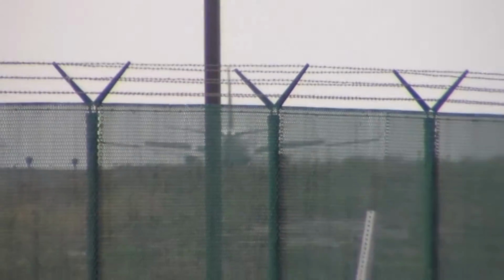Plane Spotting at LAX + Construction (July 26, 2021) [Part 2] with ATC Audio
Duration: 11:30

Los Angeles International Airport (LAX)

#1: JL62/JAL062 - NRT to LAX
#2: AC552/ACA552 - YVR to LAX
#3: LY6/ELY006 - LAX to TLV
#4: XE324/JSX324 - LAS to LAX
#5: JL6720/JAL6720 - NRT to LAX
#6: AA1274/AAL1274 - MIA to LAX
#7: LH456/DLH456 - FRA to LAX
#8: KE18/KAL018 - LAX to ICN
#9: SQ12/SIA12 - NRT to LAX
#10: SKW158J - SFO to LAX
#11: DL2068/DAL2068 - LAX to ATL
#12: OZ2037/AAR2037 - LAX to ICN
#13: AM783/AMX783 - LAX to GDL
#14: QR739/QTR8RF - DOL to LAX
#15: NK888/NKS888 - LAX to CMH
#16: EK215/UAE215 - DXB to LAX
#17: AS2194/QXE2194 - SFO to LAX
#18: WN1701/SWA1701 - SFO to LAX
#19: DL675/DAL675 - BOS to LAX

ATC Audio Included